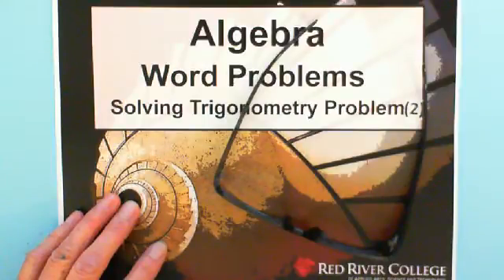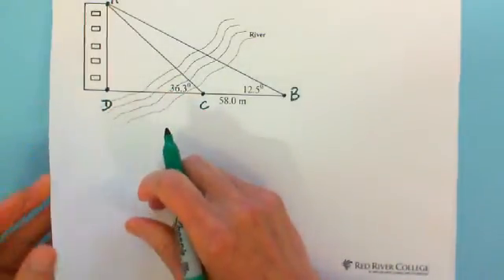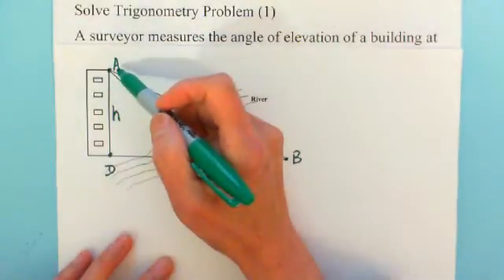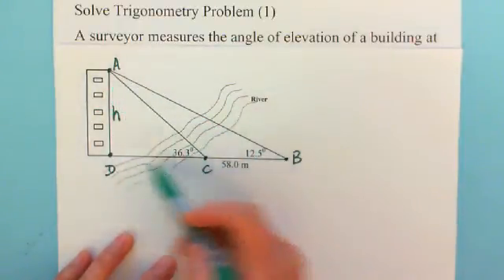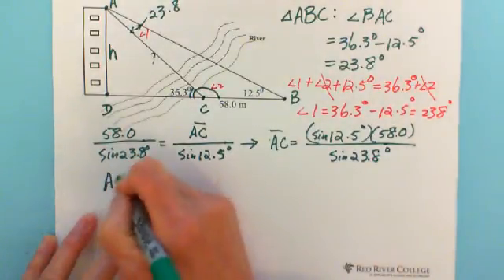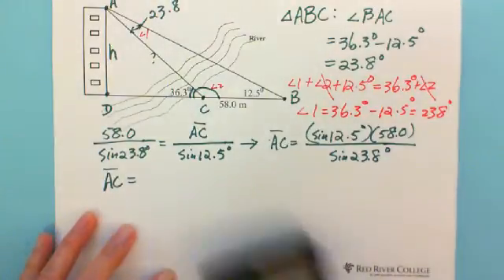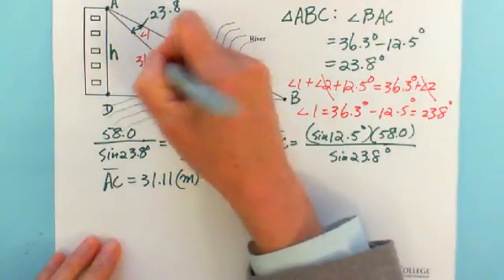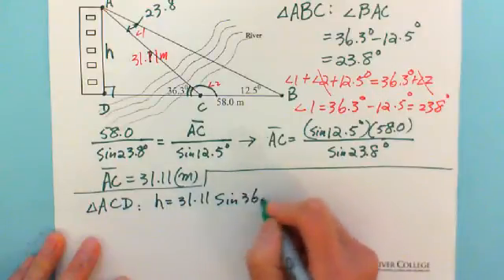Algebra: Word Problems: Solving Trigonometry Problems (2)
An alternate approach to solving the same Trigonometry questions as Trigonometry Problem (1).